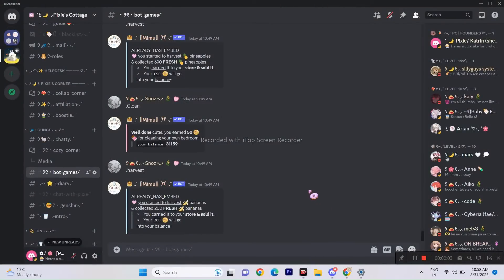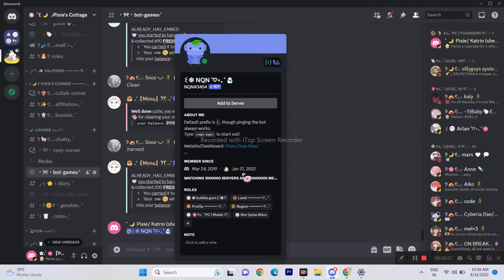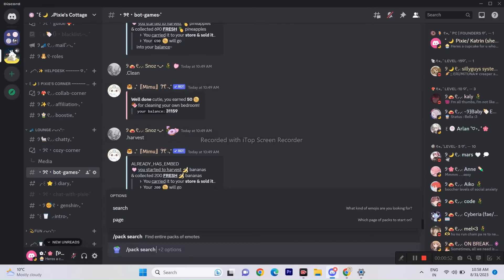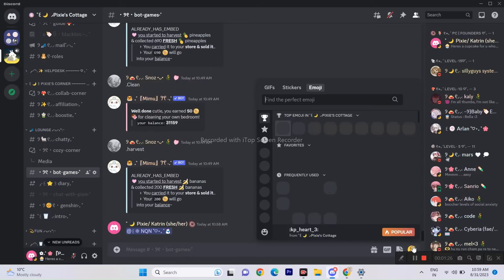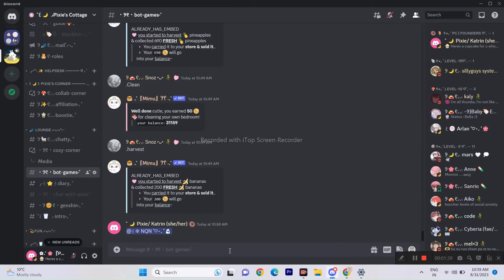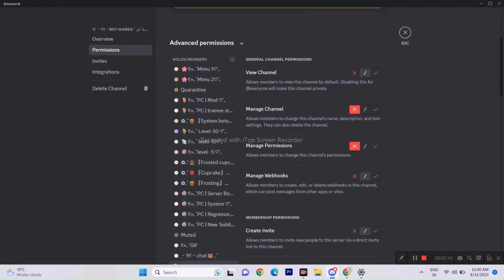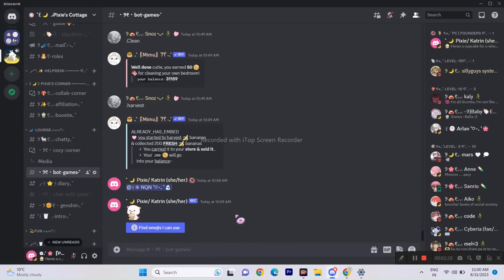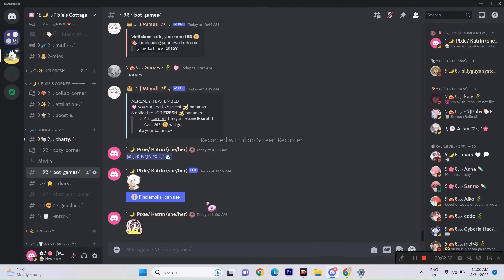How to get Discord Nitro Features for Free | Discord tutorial